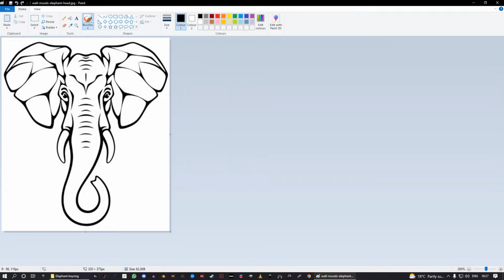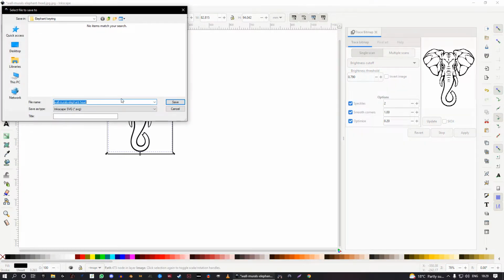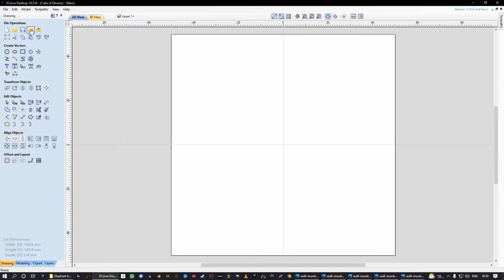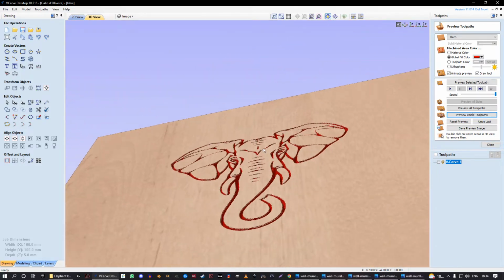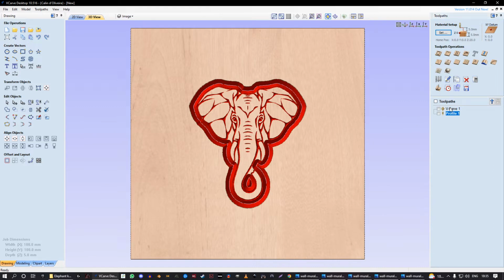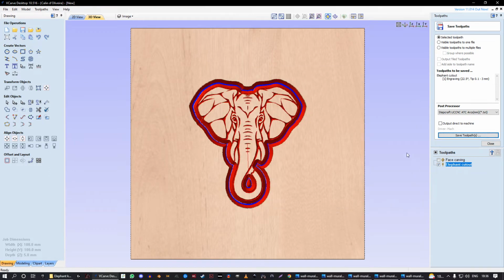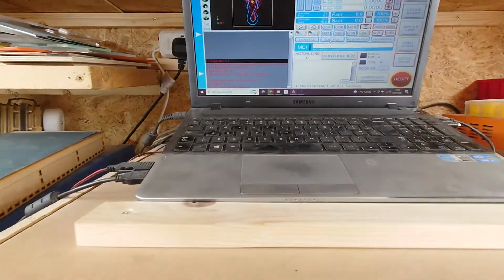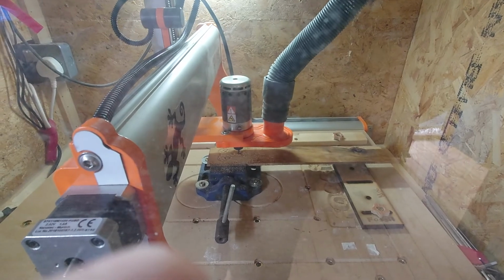Cnc cut out Elephant how to using Inkscape and V-carve desktop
It shows you how to make a simple small cnc cut out using the basics as a starter to CNC and will do the same using a laser cutting and engraving machine next.